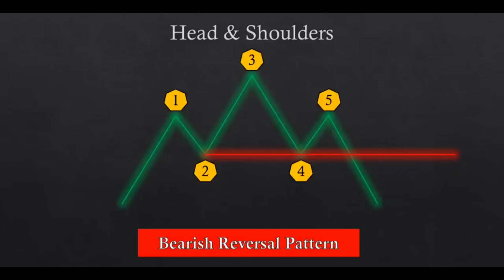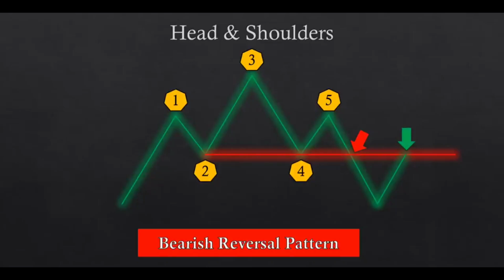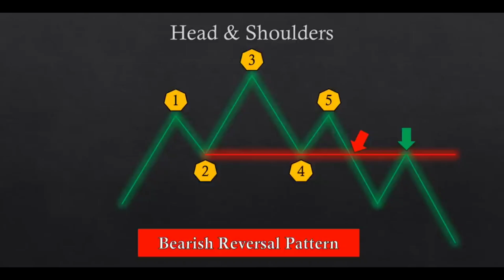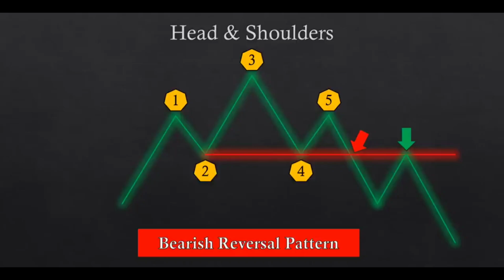REVERSAL PATTERN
Are you ready to take your trading skills to the next level? In this video, we break down essential trading steps and dive deep into the most effective chart patterns you need to know to make informed decisions in the market. Whether you're a beginner or looking to sharpen your skills, we'll guide you through the key stages of the trading process, from analyzing market trends to identifying powerful chart patterns like head and shoulders, triangles, and more.

In this video, you'll learn:

The step-by-step process to start trading

How to read and analyze common chart patterns

Tips for spotting market trends early

Practical examples to apply these strategies in real time

Join us and unlock insights to make smarter trades and boost your confidence in the market.